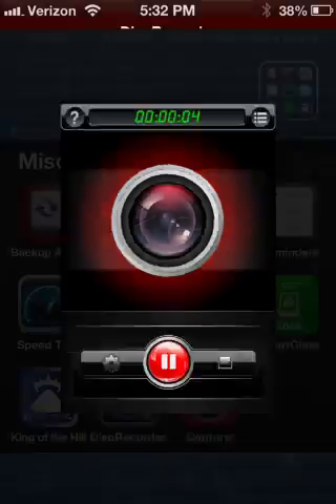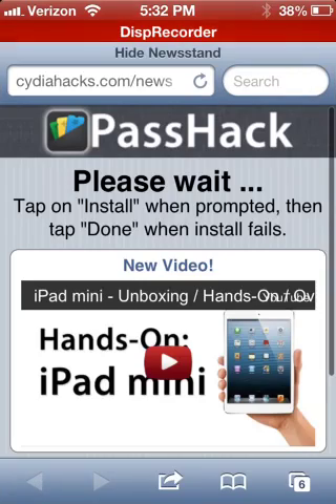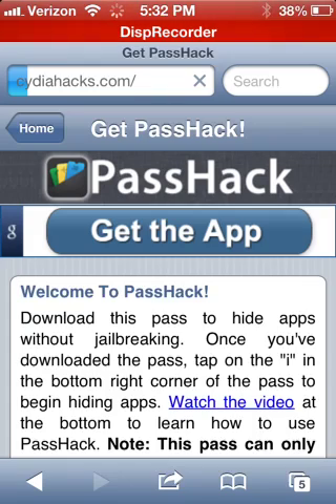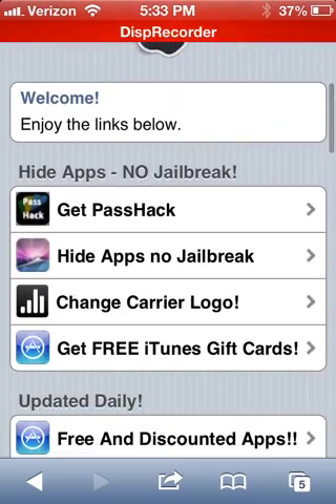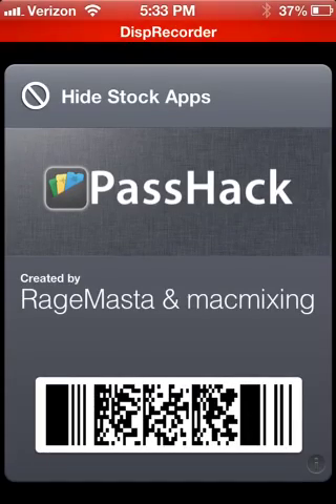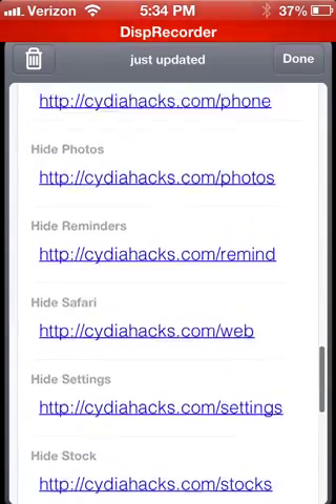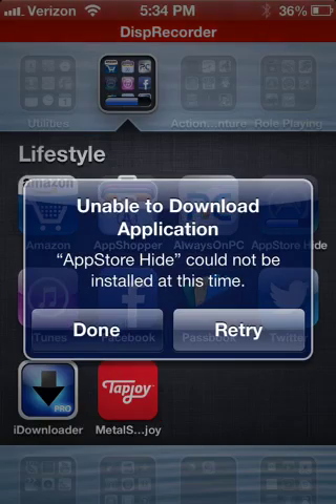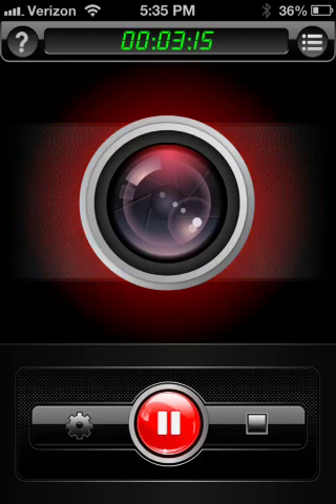How to delete built in ios apps no jailbreak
Cydiahacks.com